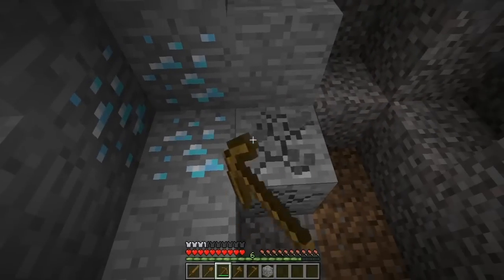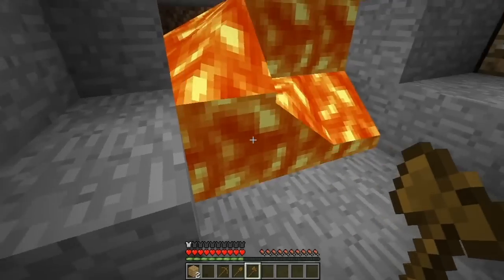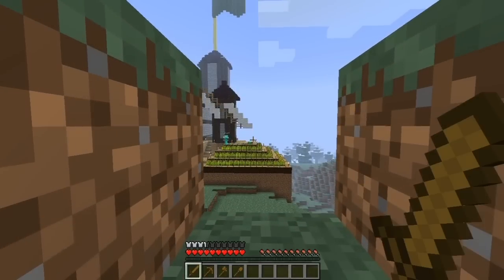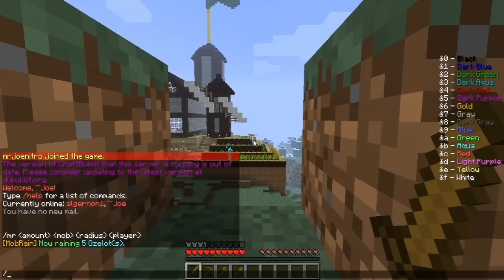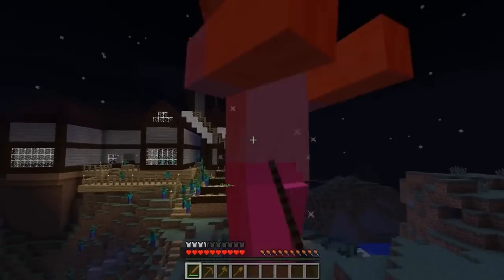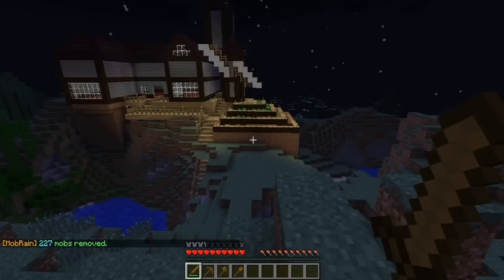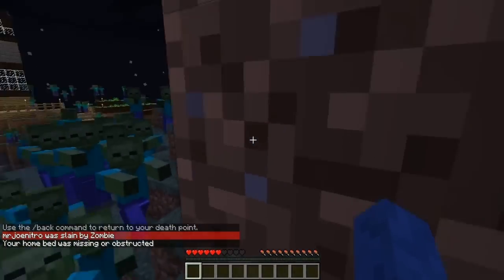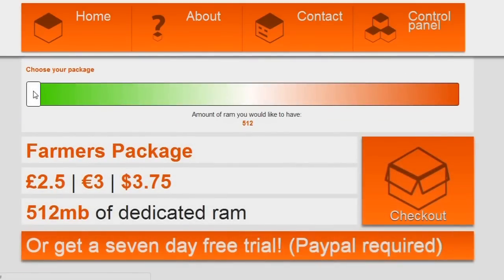Mob Rain: Bukkit Plugin Tutorial / Spotlight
A mod showcase / tutorial on the fantastic bukkit plugin mob rain. All download links will be below.

Thanks to NerdsWBNerds for making this fun plugin :)